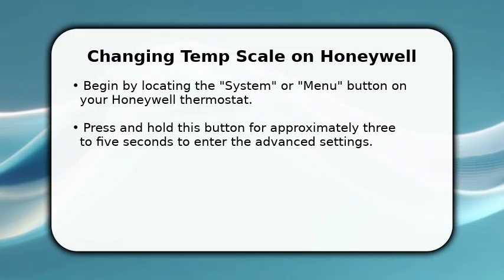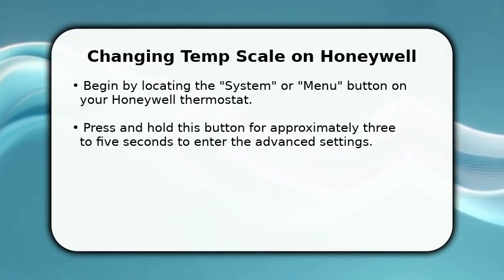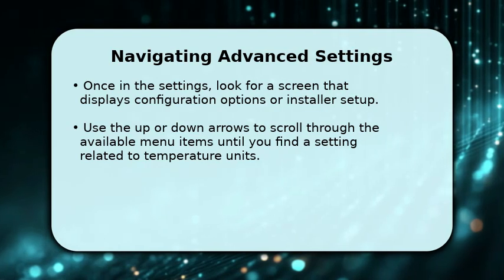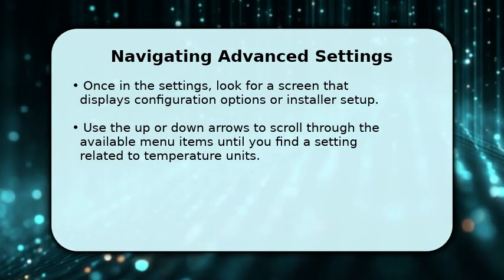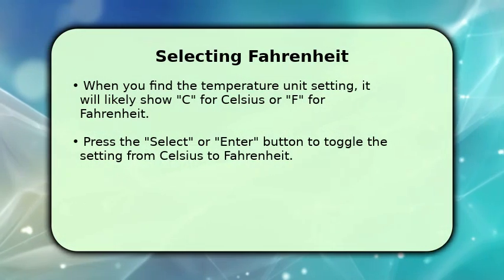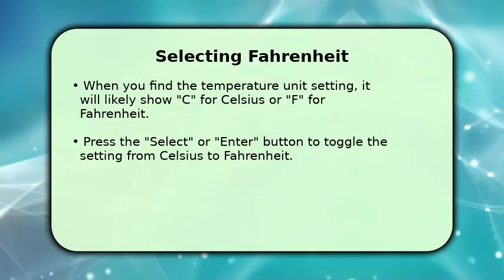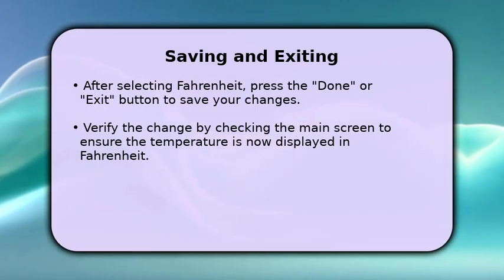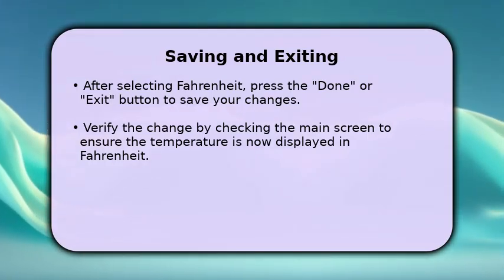How To Change Celsius To Fahrenheit On Honeywell Thermostat - Full Guide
▸ (t) Are you tired of adjusting your Honeywell thermostat to match the temperature scale used in your area? This video provides a step-by-step guide on how to change the temperature unit from Celsius to Fahrenheit. Whether you're moving to a new home or simply prefer to use Fahrenheit, this tutorial will walk you through the process with ease. From locating the settings menu to confirming the changes, we'll cover everything you need to know.